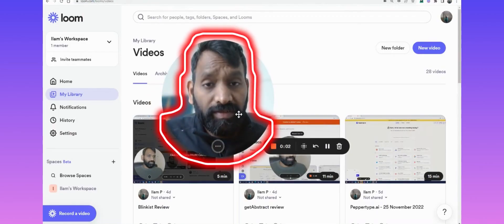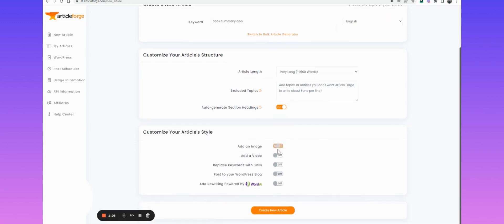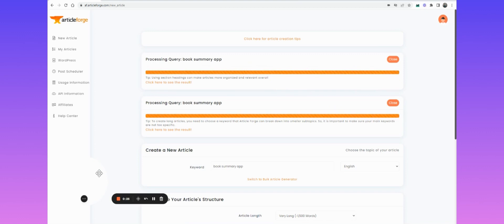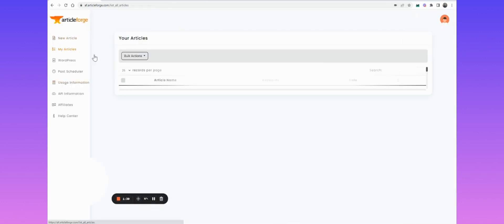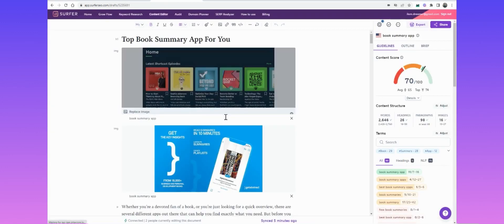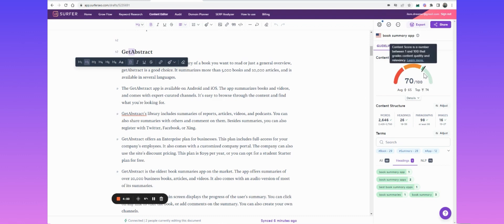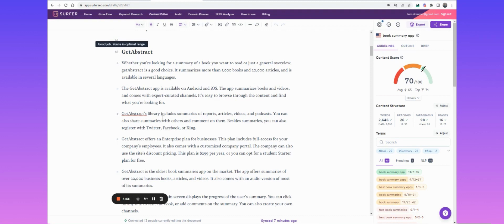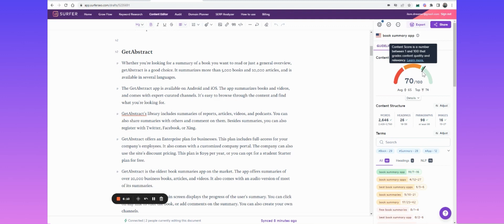Can Article Forge write 2500+ word SEO ready post in 190 seconds?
With Article Forge 4.0, 10 seconds of input + 3 minutes of waiting = 2500+ word blog. Watch the video to see how you can write an article that ranks on top of Google quickly.